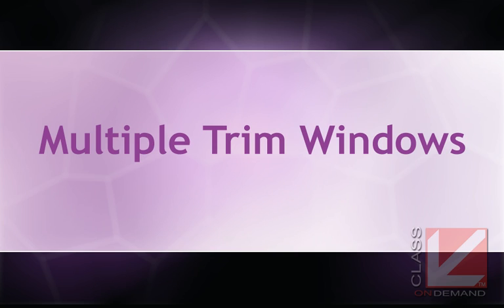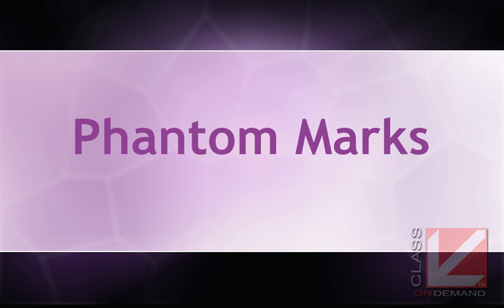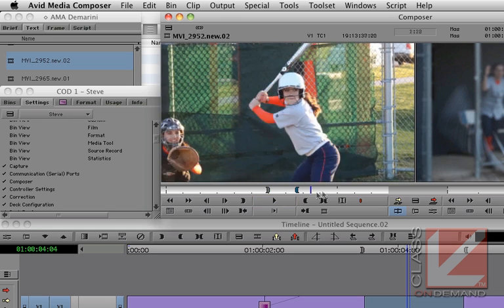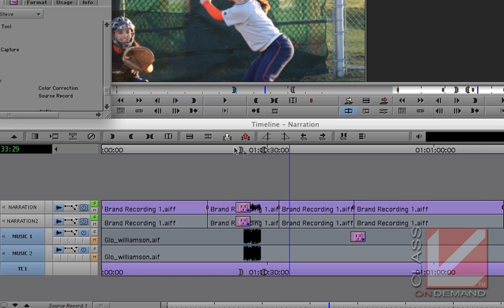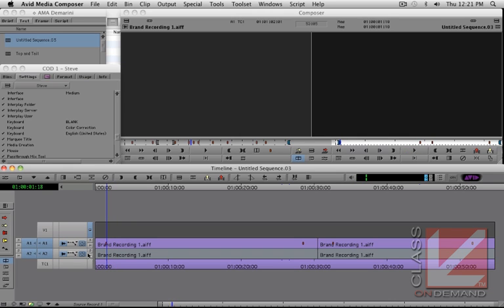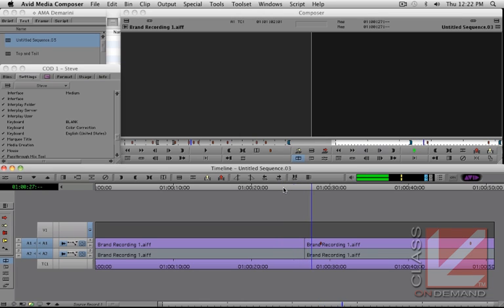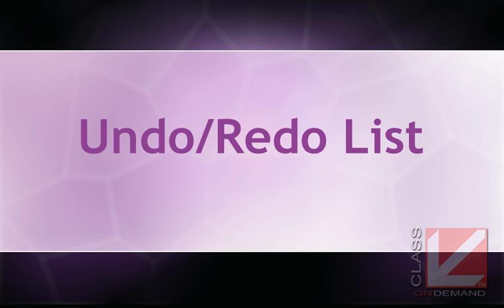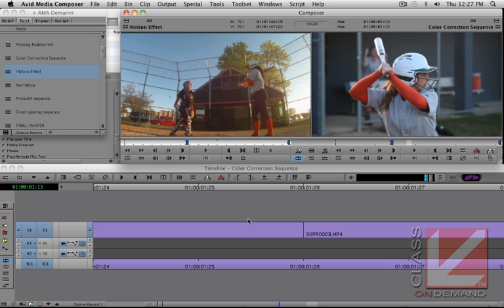Unique Features of Media Composer® - Avid® Media Composer® for Final Cut Pro Users on DVD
Own Avid Media Composer for Final Cut Pro Users on DVD!

SNEAK PREVIEW
Lesson 12.1 - Unique Features of Media Composer

Learn the essentials of Media Composer 5 with Class on Demand expert, Steve Hullfish. This series of lessons, designed for Final Cut Pro users, will guide you through the features and workflows needed to complete projects using Avid Media Composer. By using your knowledge of Final Cut Pro, you'll become comfortable with Media Composer 5's powerful interface.

4 Hours of Lessons on DVD!